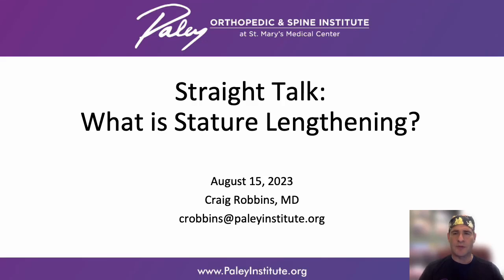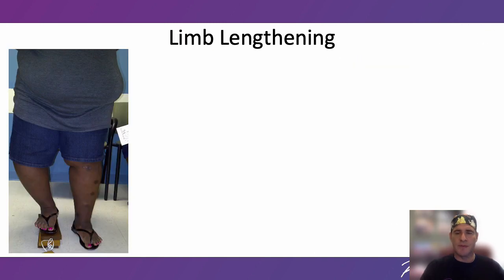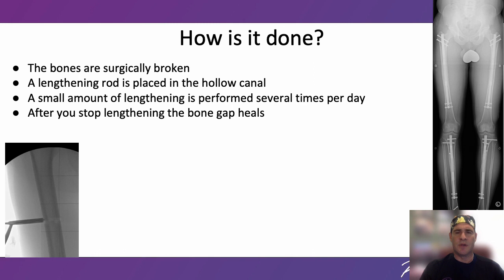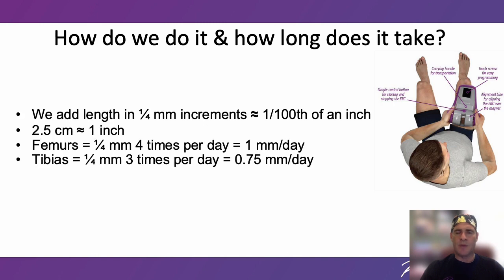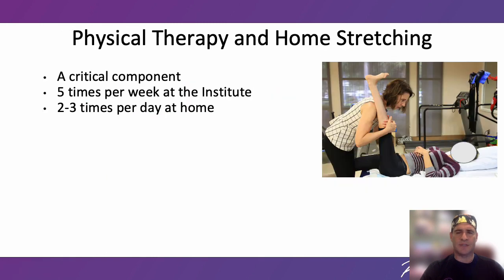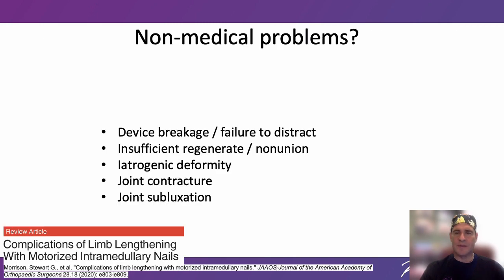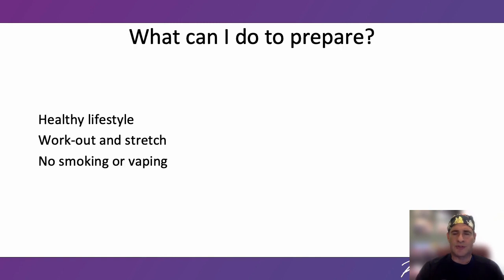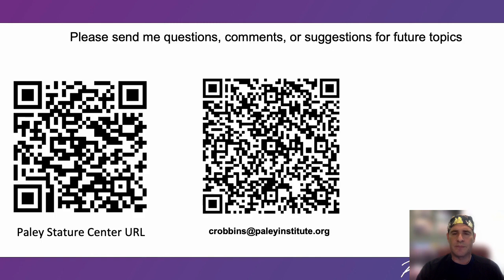What is Stature Lengthening? | Dr. Craig Robbins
Tune in as Dr. Craig Robbins takes you on an illuminating journey into the realm of stature lengthening. In this debut episode of an insightful video series, Dr. Robbins unravels the intricacies of this groundbreaking procedure.

Discover the latest advancements and techniques that showcase the transformative impact of stature lengthening. Whether you're seeking knowledge for medical reasons or simply curious about this innovative field, this video provides an invaluable resource. Join us to gain a deeper understanding of this fascinating process under the guidance of Dr. Robbins.